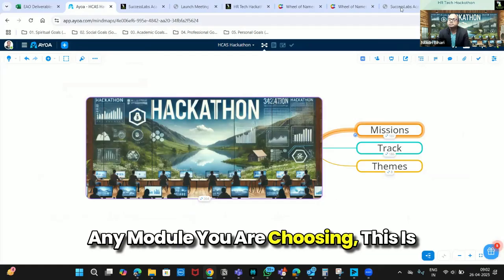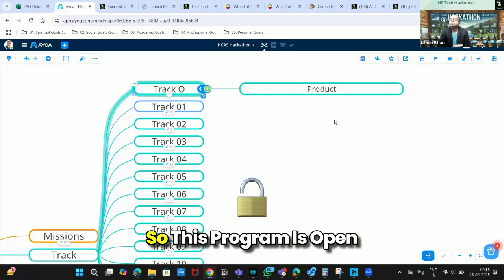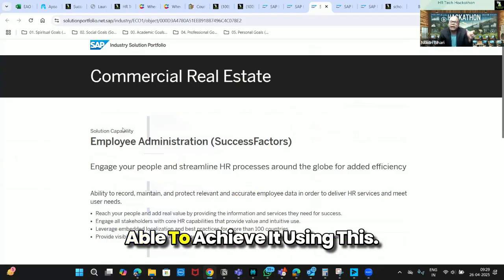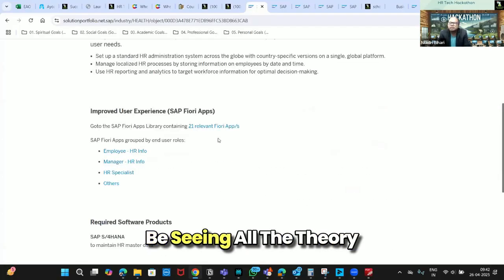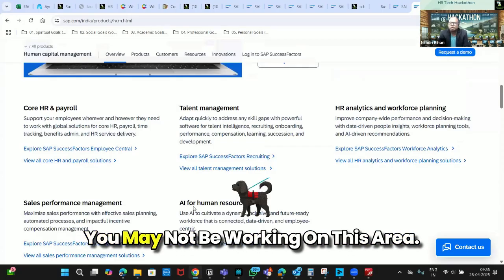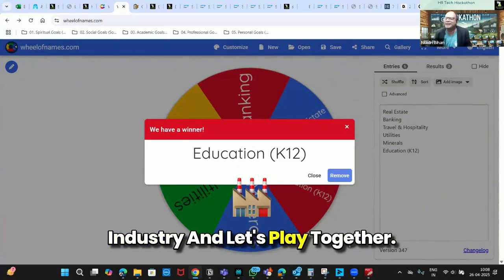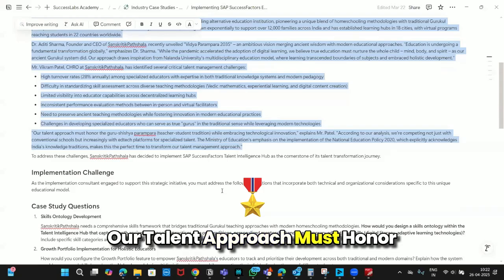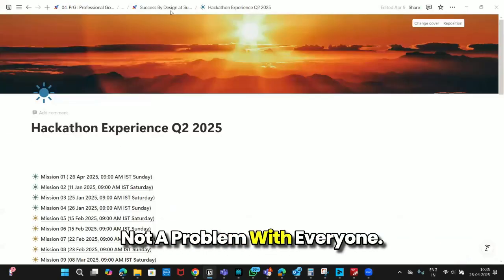Experience HR Tech Hackathon at SuccessLabs Academy 2025 Edition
Welcome to the SAP SuccessFactors Hackathon Q2.2025!

SAP SuccessFactors Hackathon Q2.2025: Mission 01 (Discover) – Overview

The Q2.2025 Hackathon is a 90-day, hands-on challenge designed to help participants master SAP SuccessFactors modules through industry-specific case studies and practical activities. This quarter introduces a new gamified approach, making learning both competitive and fun.**

Structure and Approach

- Quarterly Format: There are four hackathons each year, each running for 90 days.
- Mission-Based Journey: The program is divided into 9 missions across three key stages: Planning, Launching, and Growing.
    - Missions include Discovery, Preparation, Exploration, Realization, Deployment, Optimization, Elevation, Innovation, and Transformation.
- Learning Tracks: 20 learning tracks are available, starting with Track 0 for product fundamentals.
- Weekly Challenges: Each module, such as Employee Central, features 3-week hands-on challenges with over 50 practical activities per week.

Gamified, Industry-Integrated Learning

- Spin-the-Wheel Assignment: Participants are randomly assigned an industry and a case study using a “spin the wheel” game.
- Industry Focus: Example industries include pharmaceuticals (Ayurveda) and K-12 education (homeschooling).
- Business-Centric: The emphasis is on understanding business and solution capabilities, not just product features.

 Hands-On Activities

-Three-Week Module Sprints:
    - Week 1: Corporate data model
    - Week 2: Succession data model
    - Week 3: Position management
- Evidence-Based: Participants must submit proof of completion for each activity.

 Focus on 2025 HR Tech Trends

- Research Component: Participants are expected to research HR tech trends for 2025 from sources like Deloitte, Gartner, and SHRM.
- Key Trends: AI in HR, remote work, data-driven HR, diversity/equity/inclusion (DEI), employee experience, and people analytics.

Resources & Community Support

- Comprehensive Guides: Detailed case studies and activity guides are provided in the Learning Platform.
- System Access:SAP SuccessFactors system access is recommended for hands-on practice.
- Live Sessions: Weekly live sessions and an active community help participants troubleshoot and share insights.

Next Steps for Participants

1. Download Product Brochures: Get the latest materials for your assigned module.
2. Research HR Tech Trends: Spend 1-2 hours reviewing 2025 trend reports.
3. Join the Community:  Access the hackathon platform and connect with peers.
4. Start Week 1 Activities: Begin with the corporate data model challenge tailored to your assigned industry.

This hackathon isn’t just about technical configuration-it’s about solving real business problems, staying ahead of HR tech trends, and building practical expertise in SAP SuccessFactors. The gamified, industry-driven approach ensures learning is relevant, engaging, and impactful.

I encourage all to join the hackathon community, download their materials, and dive into the first week’s and upcoming challenge. This is their opportunity to build future-ready HR solutions and showcase their skills in a dynamic, supportive environment!